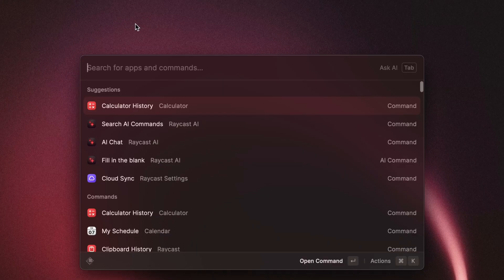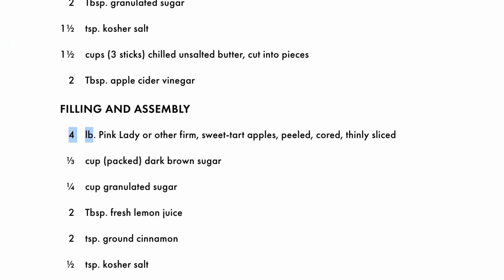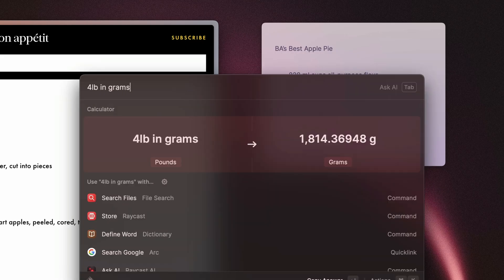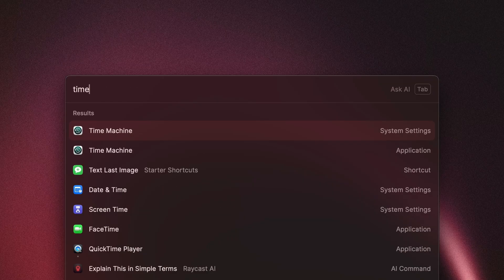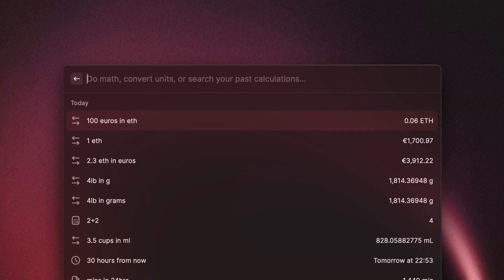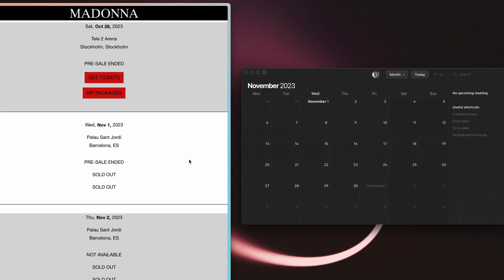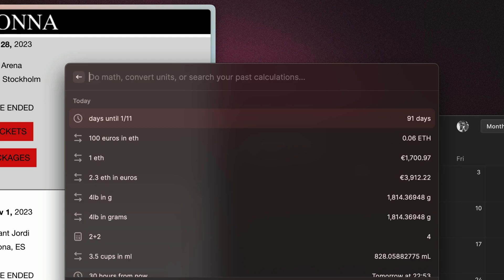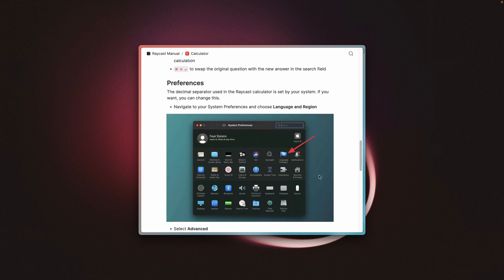Let's go over the Raycast Calculator 🧮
In this quick tip you will learn how to keep track of your currency conversations, equations, and more in the calculator history.